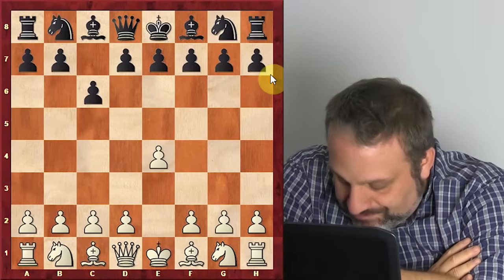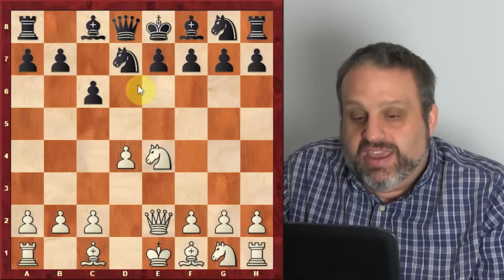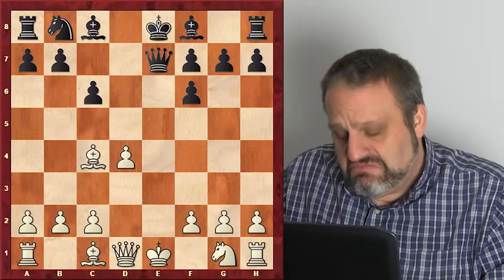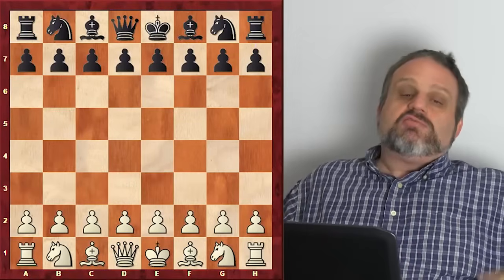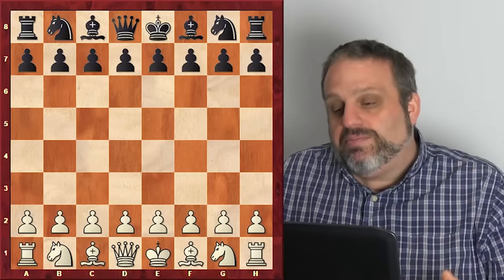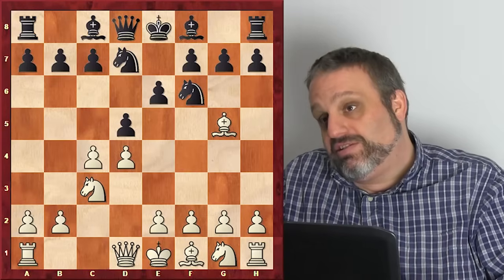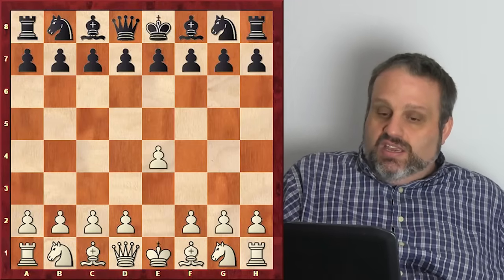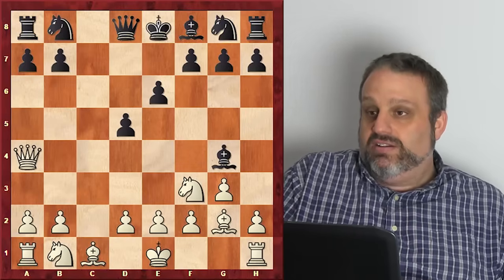Opening Traps and Loose Pieces, with GM Ben Finegold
GM Ben Finegold teaches the Under 1000 class at CCSCATL about opening traps and loose pieces. This lecture was recorded on Sept. 24, 2017 at CCSCATL in Roswell, Georgia.

[This is a reupload as we continue to consolidate the content from our two channels.]

Intro and concluding music: “Da Jazz Blues,” by Doug Maxwell; Thank you Doug!